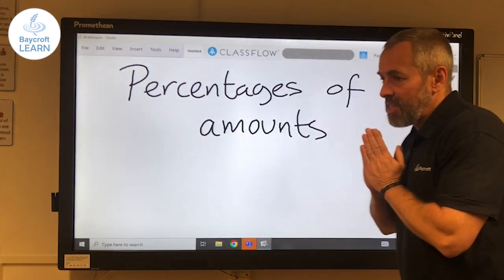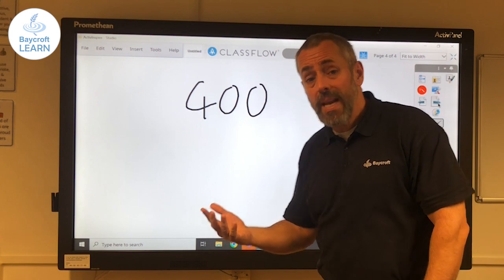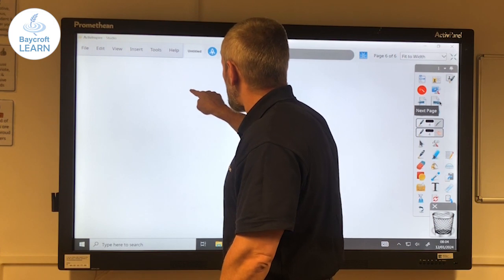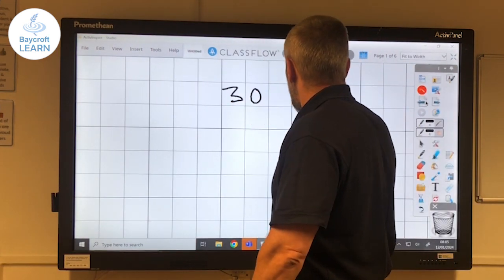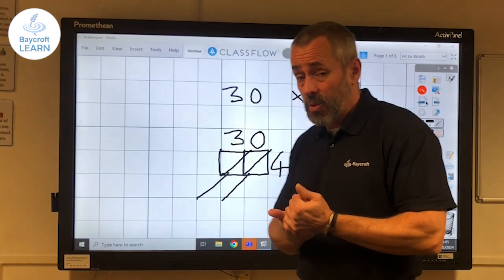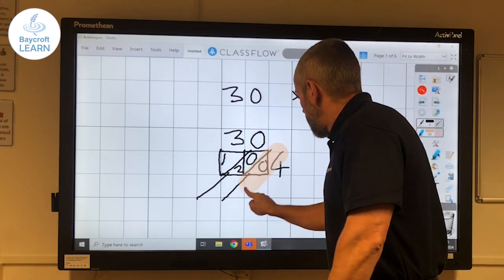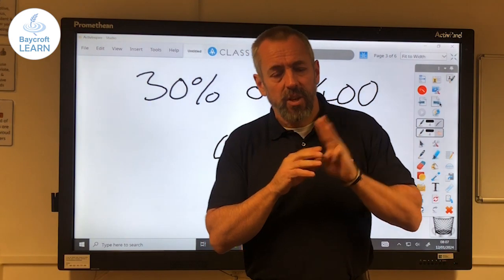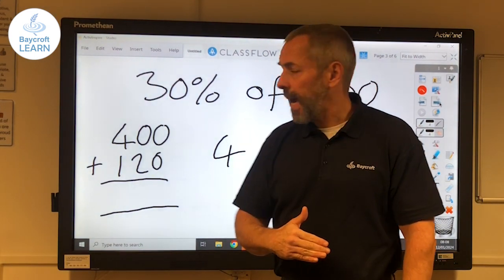Baycroft Learn SK50 Percentage of an Amount